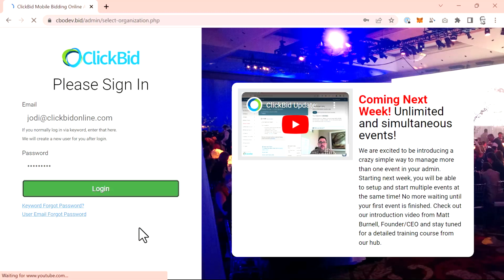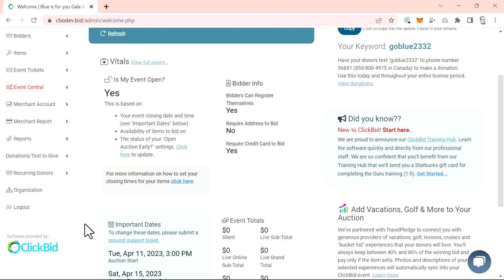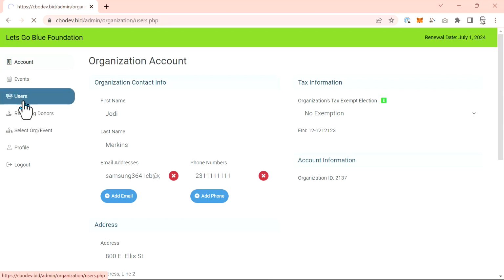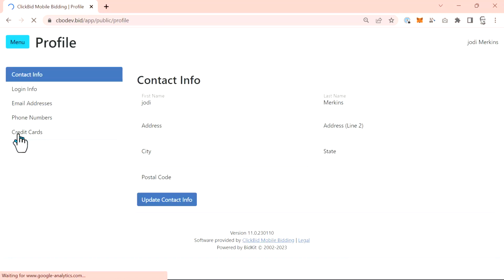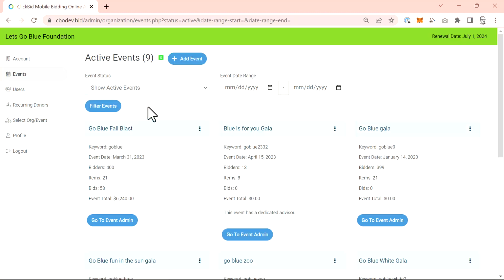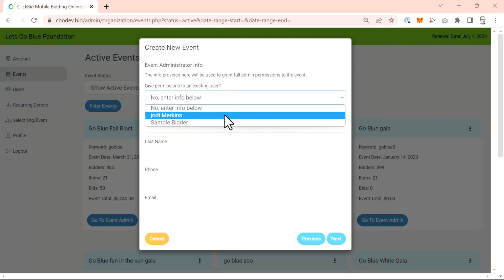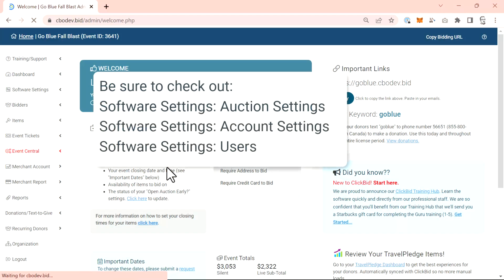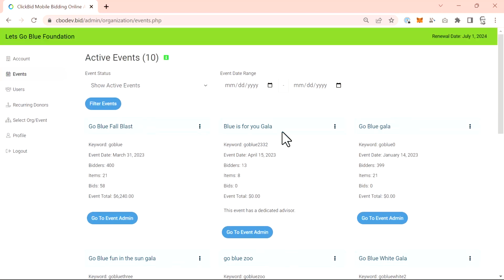ClickBid: Multiple Simultaneous Events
Matt Burnell from ClickBid shows off the new multiple event admin and how easy it is to add 1, 2 or 10 new events to your organization.